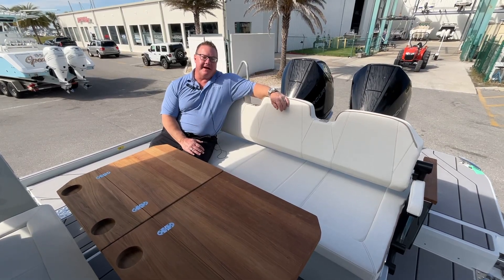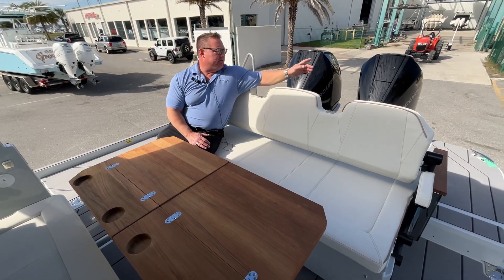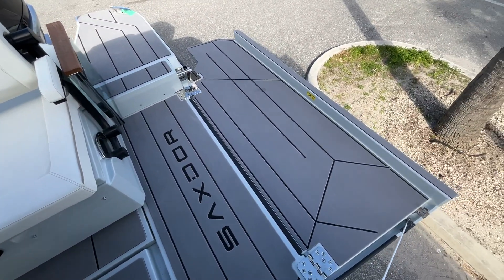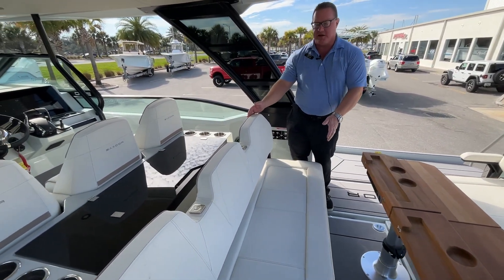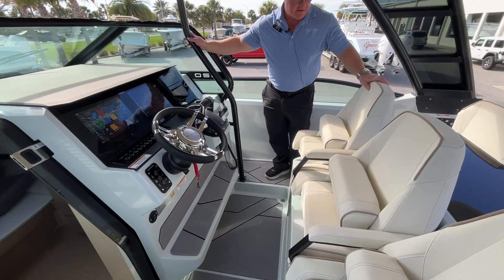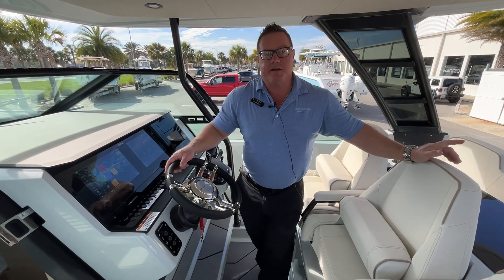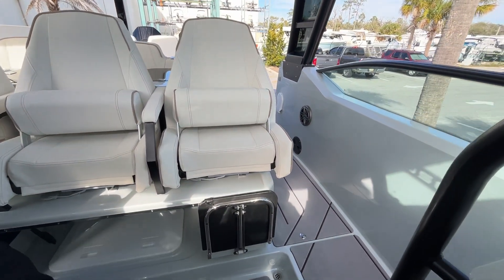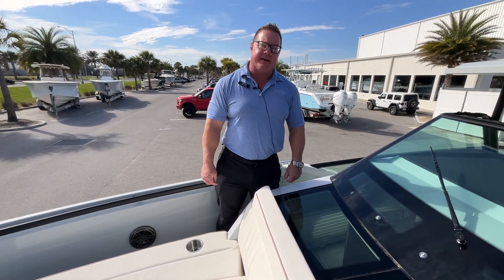Striking & Luxurious | 2024 Saxdor 320 GTO | MarineMax Jacksonville Beach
Introducing the exceptionally sleek and powerful 2024 Saxdor 320 GTO. This magnificent boat is a true testament to the art of engineering and design. With its sporty appearance and unrivaled performance, the Saxdor 320 GTO is destined to turn heads as it effortlessly glides through the water. Built with cutting-edge technology and premium materials, this boat offers an unrivaled boating experience. The spacious and ergonomic cockpit provides optimum comfort for both the captain and passengers, making every journey a pleasure. Whether you're looking to embark on an exhilarating adventure or simply relax on the water, the Saxdor 320 GTO caters to your every need. Equipped with a powerful outboard engine, the Saxdor 320 GTO delivers impressive speed and agility. Its streamlined hull ensures exceptional stability and maneuverability, while the state-of-the-art navigation system ensures you can explore even the most challenging waters with confidence. With its striking design, luxurious features, and impeccable performance, the 2024 Saxdor 320 GTO is the epitome of a modern-day luxury boat. Experience the thrill of owning this masterpiece and indulge in the ultimate boating lifestyle.